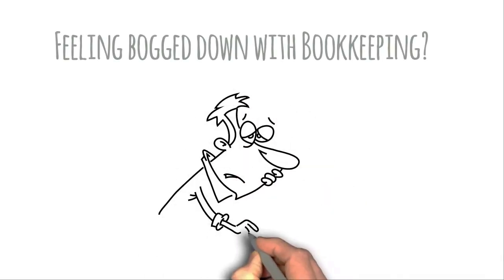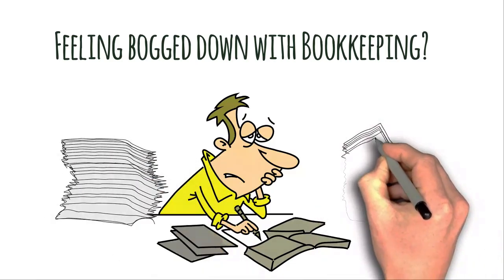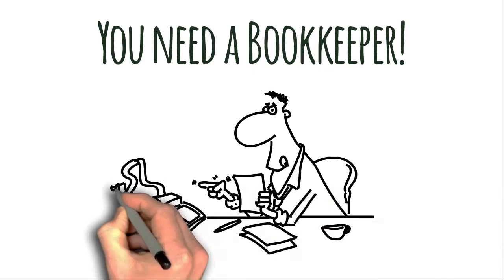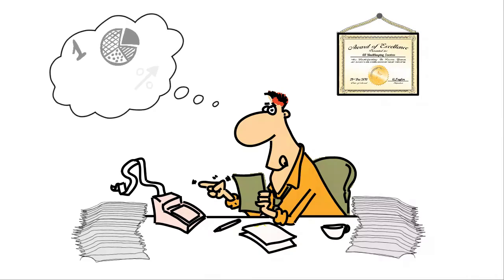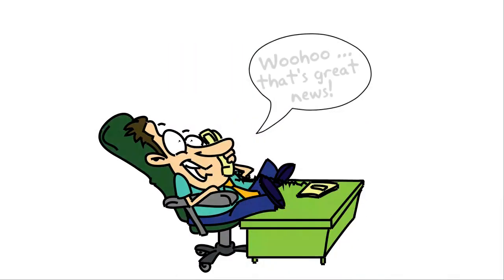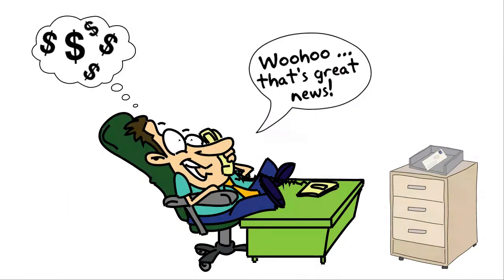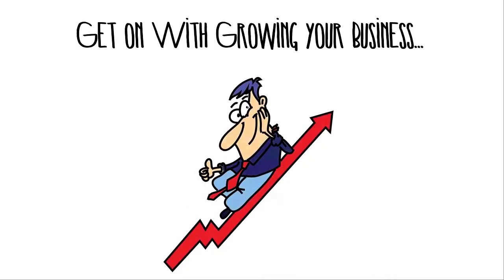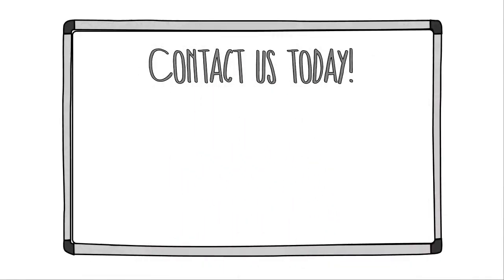Video Sample: Bookkeeping